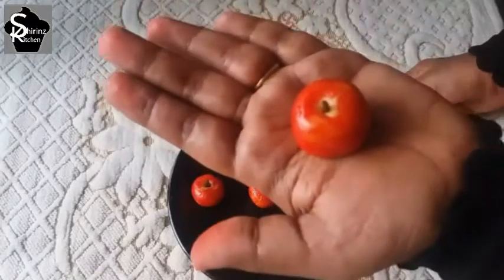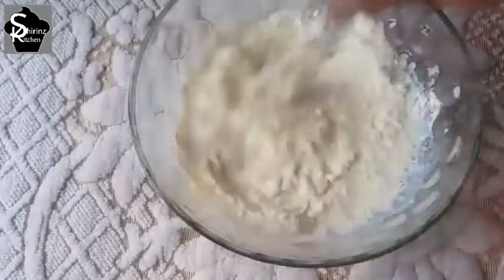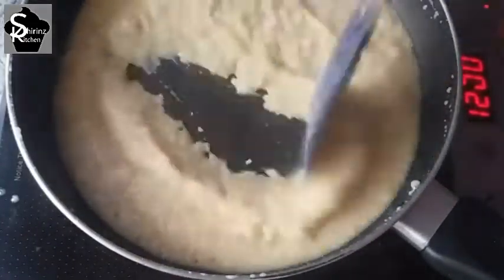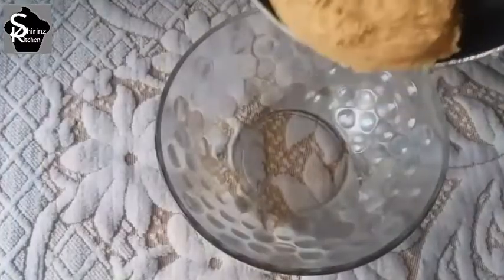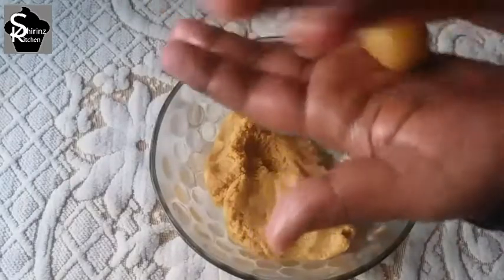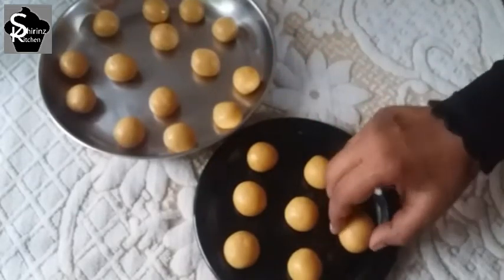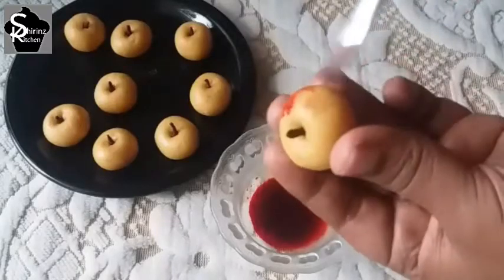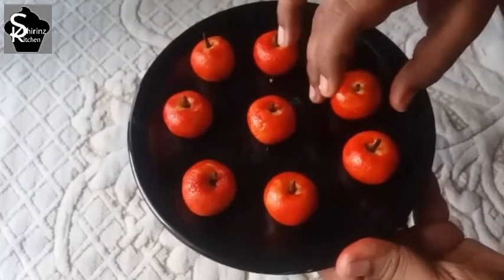Apple Milk Peda / 3 ingredients /Tamil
Ingredients
 milk powder-1cup
 red food color

Tripod I'm using :